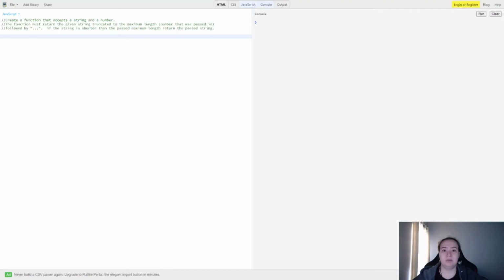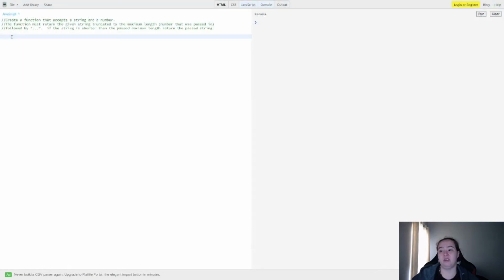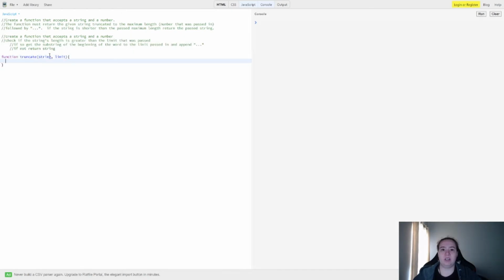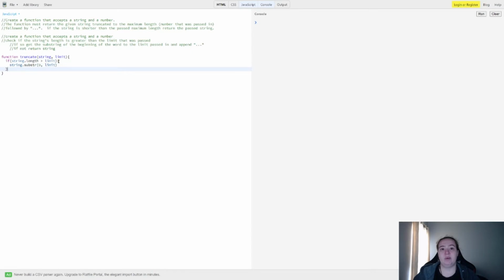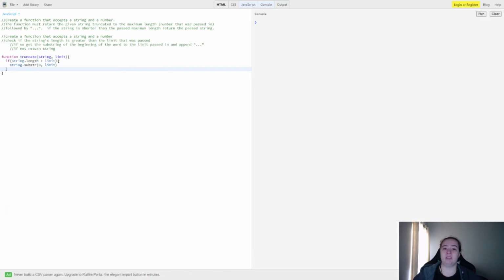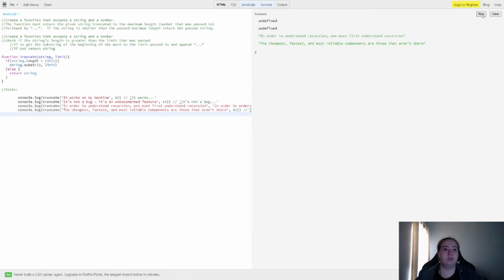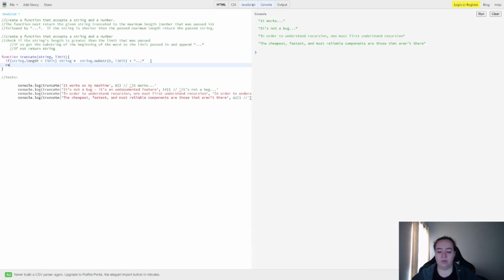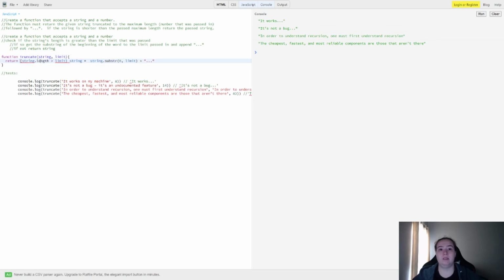How to Truncate a String in JavaScript // Day 6 of 365 Days of Coding // JavaScript Challenge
Day 6 of 365 days of coding! How to Truncate a String in JavaScript

Challenge: Create a function that accepts a string and a number. The function must return the given string truncated to the maximum length (number that was passed in) followed by "...".  If the string is shorter than the passed maximum length return the passed string.

ℹ Help Links ℹ

outro audio by: LiQWYD